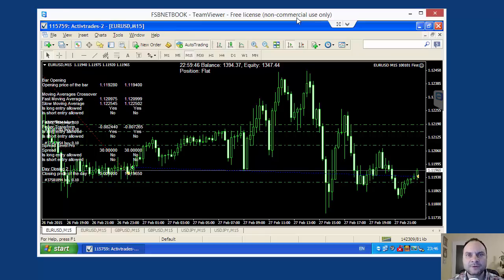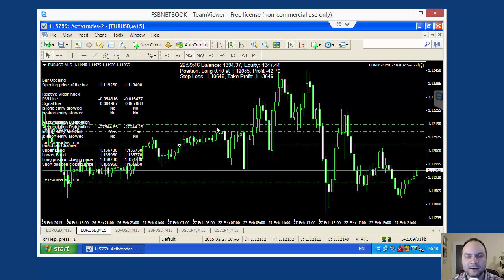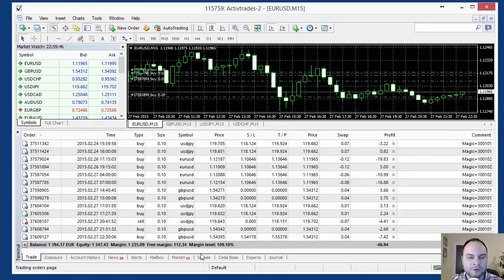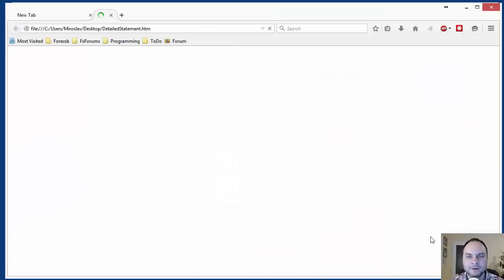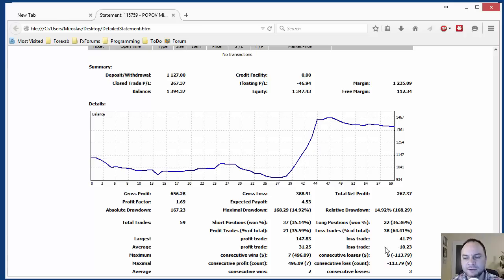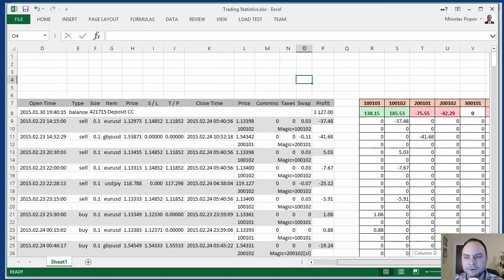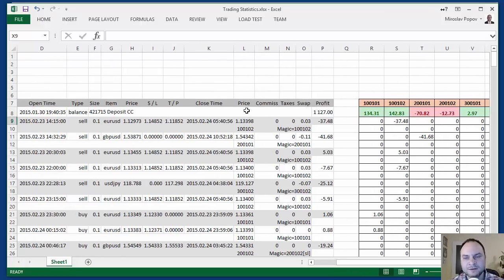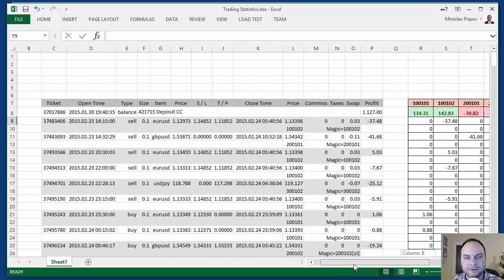Part 14 - Trading with Expert Advisors - 260 EUR Weekly Profit | Create & Trade Expert Advisors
The trading week is over. In that video I make a short overview of the trading performance. We have 6 expert advisors created with the help of Forex Strategy Builder Professional
The performance shows 267 eur fixed profit or 23.6% profit from the initial account.

267 EUR profit is the sum of all 6 expert advisors I was trading for a week. This is all possible because I was not trading one strategy but a portfolio of six different strategies. Since no strategy can make profits all the time, you at least a few of them to be making general consistent profits. I analyze in detail here and in the previous episodes, the process of building strategies, choosing those that are good, turning them into expert advisors and trading. Also how to read the statistics so you can easily tell which strategy preforms good, and which one is bad.